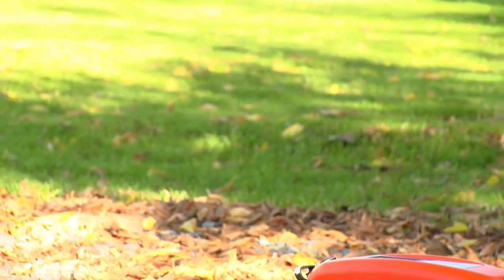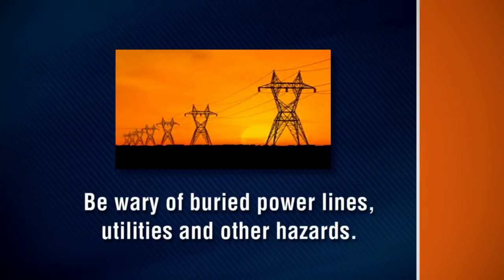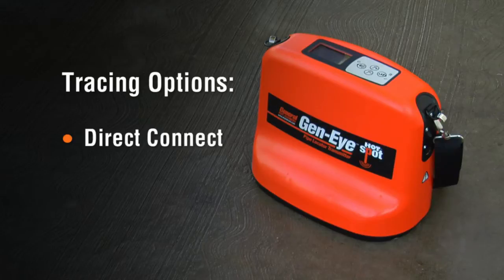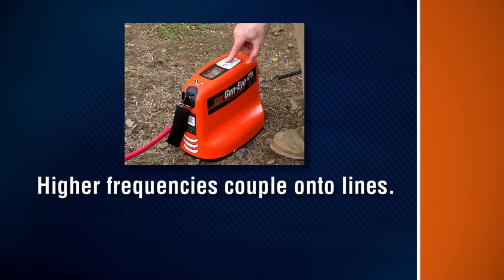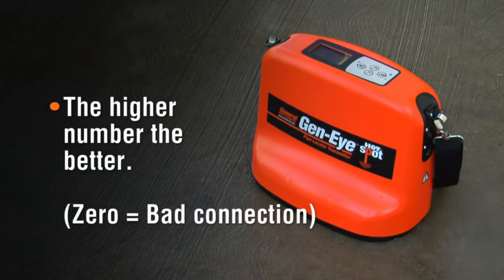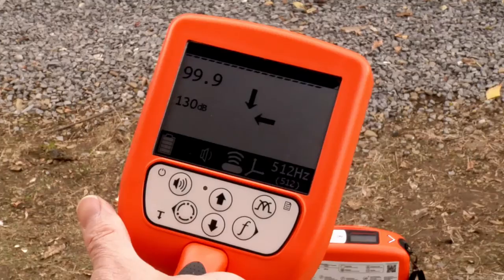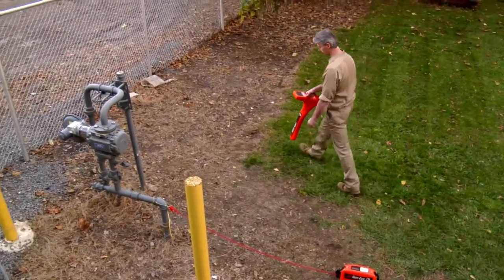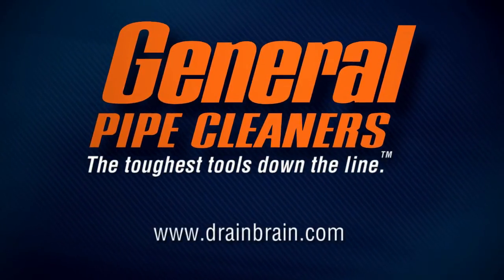Gen-Eye Hot Spot Transmitter for Pipe Location - How To Video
General Pipe Cleaners Gen-Eye Hot Spot 5-watt transmitter makes pipe and utility location easier than ever.  The fully loaded Hot Spot transmitter packs 5 watts of power. More power means more signal to locate. Four trace frequencies - 1KHz, 8KHz, 33Hz, or 65KHz - let you select the frequency that best suits your application. The Hot Spot LCD graphic display with auto backlight lets you keep track of everything from battery level to connectivity and line resistance to make your locating job easier. Superior battery life keeps the Hot Spot operating for as much as 100 hours - more than twice as other brands. Watch the instructional video to learn more.